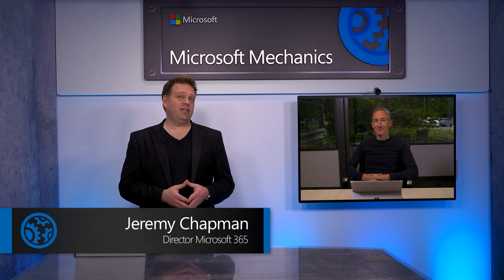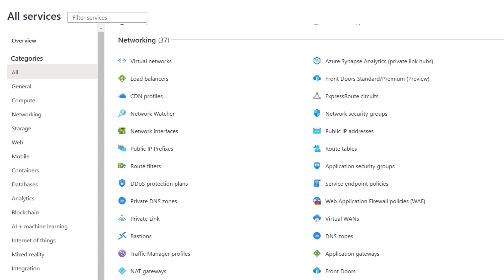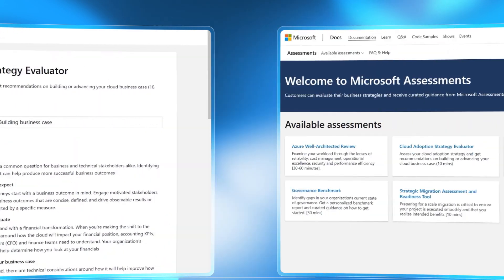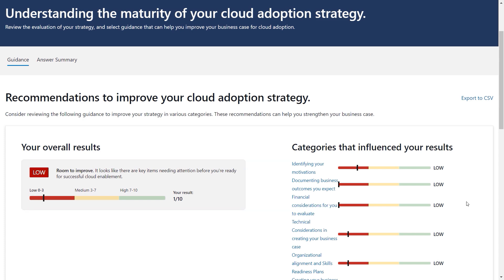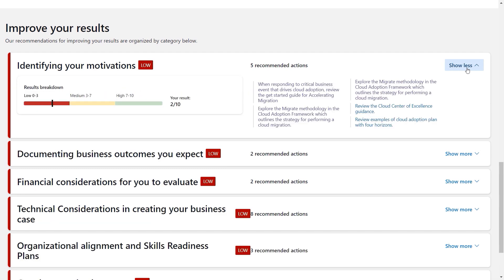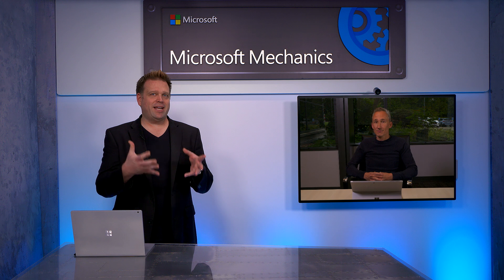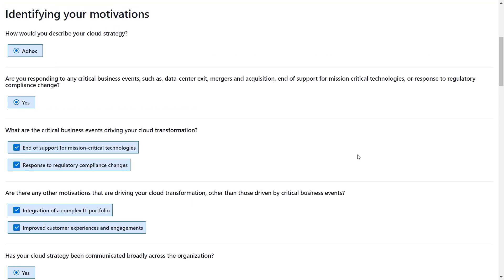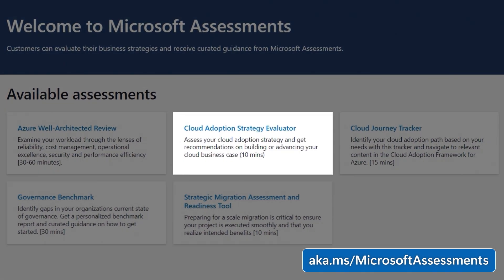New Free Assessment Tool to Get Started with Azure.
Reduce research time for cloud adoption strategy in Azure with new assessment tools. There’s often a lot of room for optimization when you start to move your services to the cloud. Matt McSpirit, Microsoft Azure expert, joins Jeremy Chapman to show you how to build solutions the right way, with the least amount of trial and error.

Assessment tools can make it easier to find what you need to build or host your workloads in Azure with the right SLAs and help you to assess and close gaps on skill sets, stakeholder support, business KPIs and budget targets. We’ve packaged up the learning we’ve seen working with organizations. There are common patterns where your adoption strategy for the business can start to break down, and conversely, where they succeed. We’ve used these insights to inform our assessments which are part of our Cloud Adoption Framework — and they are completely free to use.

The Cloud Adoption Strategy Evaluator – look at your current strategy and get broad recommendations as you make the case for building cloud-based solutions

Azure Well-Architected Review – assess things like the reliability, cost management, operational excellence, security and performance efficiency of your workloads

The Cloud Journey Tracker – find the best cloud adoption path based on your needs

Developer Velocity – guidance to boost business performance with your developers

The Governance Benchmark – identify gaps in your organizations current state of governance

Strategic Migration Assessment and Readiness Tool – prepare for large scale cloud migrations

► QUICK LINKS:
00:00 - Introduction
01:26 - Assessments in Cloud Adoption Framework
02:51 - Walk through an assessment - tailored recommendations
05:13 - How to share your results
05:53 - How to save your assessments and track progress
06:40 - Assessment questions
07:57 - Wrap up